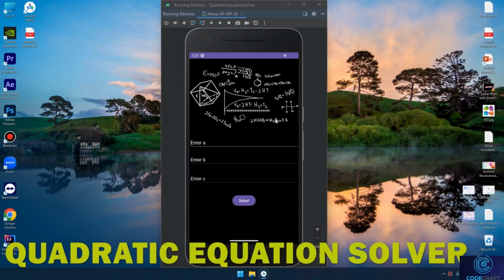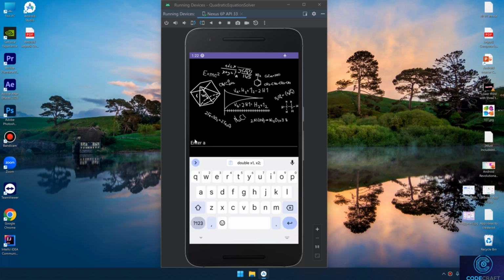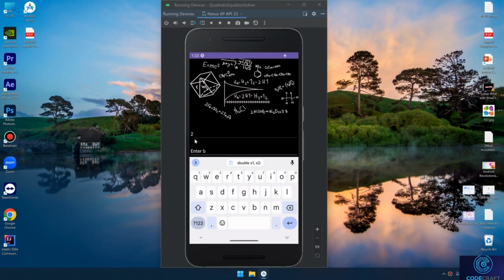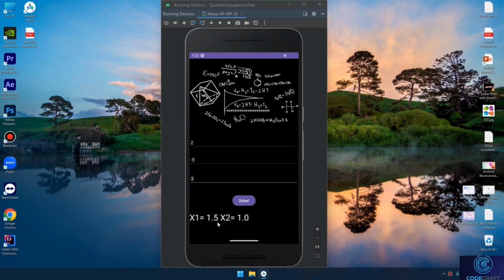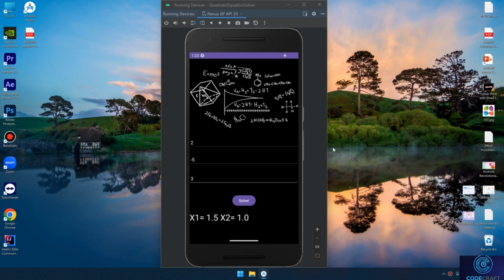(168) Quadratic Equation App Promo | Android Math Solver App | Android Course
In this exciting video from The Complete Android Development Course, you’ll get a preview of the Quadratic Equation Solver App that we will build together using Android Studio.

This project will help you understand how to create a real-world Android application that solves mathematical equations dynamically while improving your Android UI, logic building, and app development skills.

📚 In this project you will learn:

Building a Quadratic Equation Solver App
Designing modern Android UI layouts
Taking user input dynamically
Solving quadratic equations programmatically
Displaying calculated results in Android apps
Handling user interactions and validations
Using modern Android development concepts
Building real-world educational apps
Improving Android logic-building skills

This tutorial is perfect for:

Students interested in math-based Android apps
Developers building real-world Android projects

By the end of this series, you will be able to create functional Android calculator and math solver applications professionally.

Android Development
Java Programming
Flutter Development
Firebase
Graphic Design
Video Editing